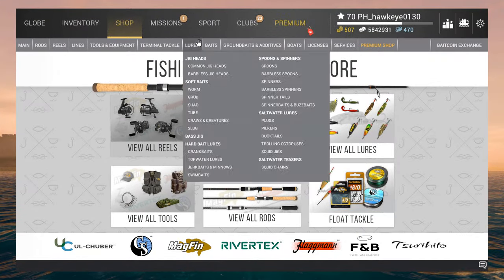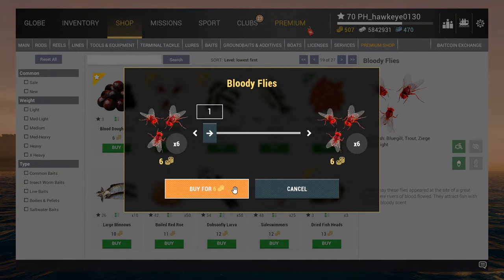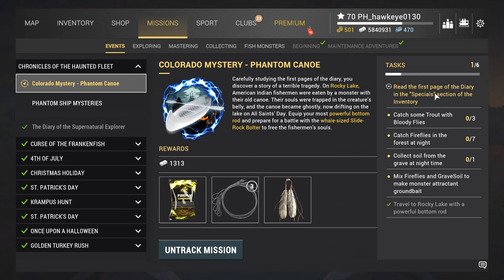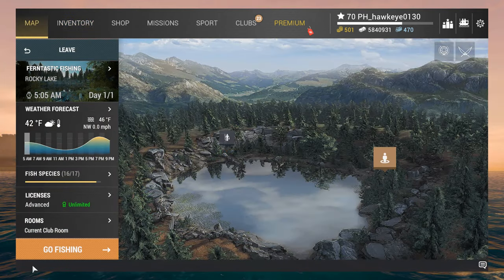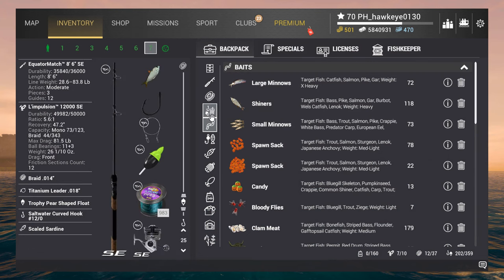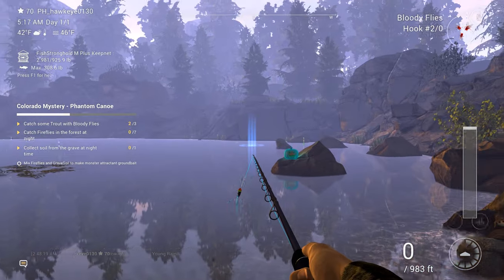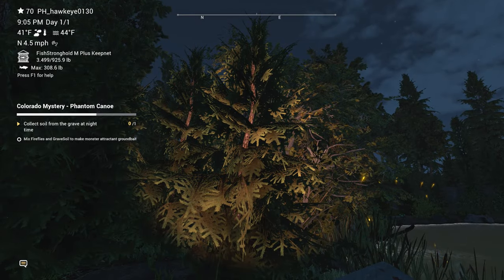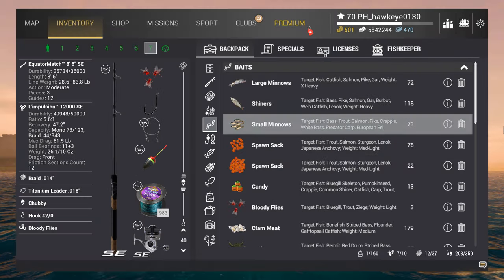Fishing Planet #65 - S8 - 2024 Halloween Event - Colorado Mystery - Phantom Canoe Missions!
*** HALLOWEEN EVENT 2024 ***
*** CHRONICLES OF THE HAUNTED FLEET! ***

Fishing Planet's 2024 Halloween Event has arrived! Are you ready for a terrific battle with the darkest and incredibly dangerous creatures?

In the FIRST of the Chronicles of the Haunted Fleet Missions, we are headed  to Rocky Lake Colorado.  After reading the first part of the Diary of  the Supernatural, you discover the story of a terrible tragedy.  On Rocky Lake, American Indian fishermen were eaten by a monster with their old canoe.  Their souls were trapped in the creature's belly, and the canoe became ghostly, now drifting on the lake on All Saint's Day.  This creature is called the Whale Sized Slide Rock Bolter!  Prior to going after this monster, you must complete the following tasks:

     - Catch 3 trout of any species with bloody flies
     - Catch 7 fireflies at the forest at night
     - Collect soil from the grave at nightime
Once all tasks are completed, you are ready for the monster!